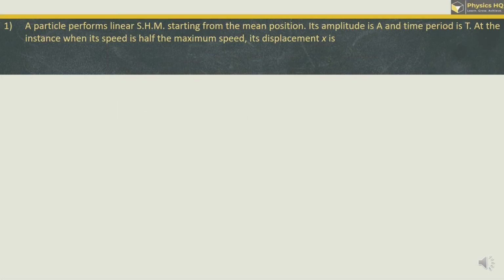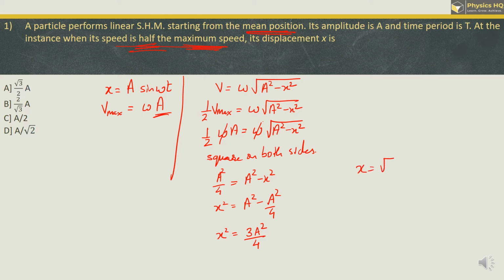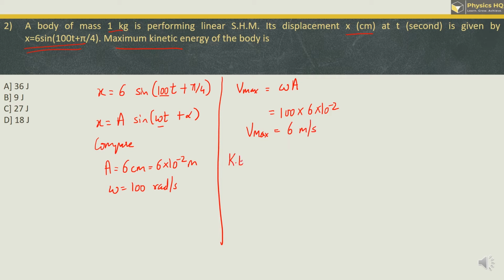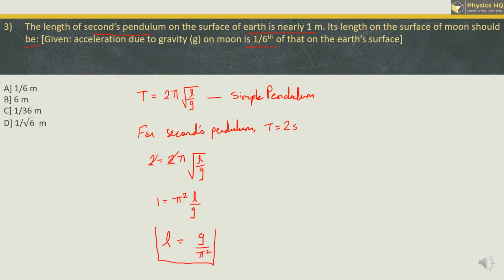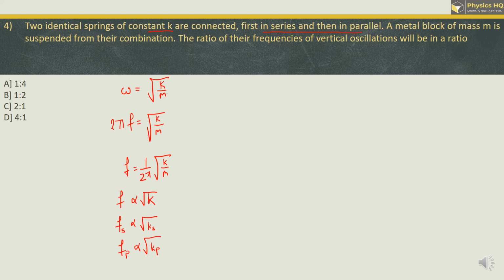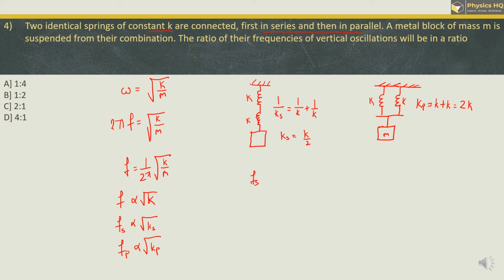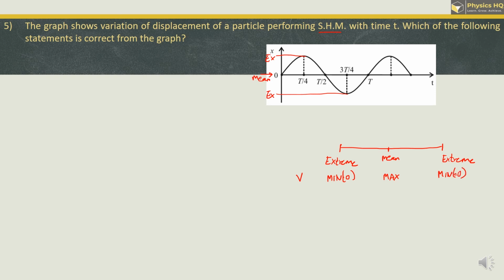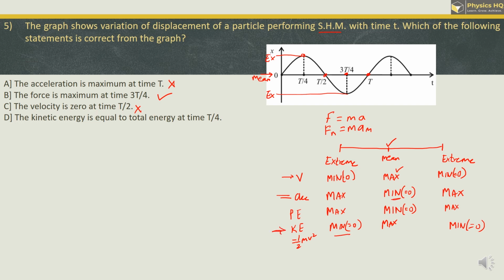Class 12 Physics | Chp 5: Oscillations | MCQs | Maharashtra board | Physics HQ | Prof. Sandeep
This lecture series is for solving MCQs of class XIIth physics Maharashtra State Board-Revised Syllabus 2020.

In this video, we have solved the MCQs of Chapter 5: Oscillations.

Wacom One Small Graphic Tablet
WACOM One Medium Graphic Tablet
Boya BYM1 Microphone
Boya BY-M1 Pro Microphone
DIGITEK Gorilla Tripod/Mini 33 cm
7 Feet Long Tripod Stand
WINDROP SOLUTIONS Green Screen
Tygot 10" Portable LED Ring Light
DIGITEK 30.5 cm LED Ring Light
Lenovo IdeaPad Slim
Concept of Physics H.C Verma Part-1 & 2
Motorola G60